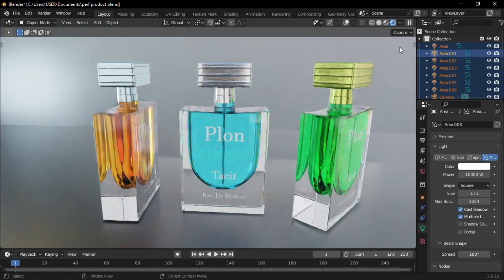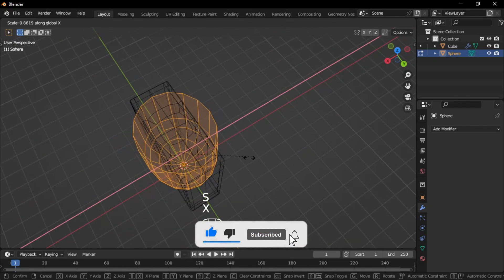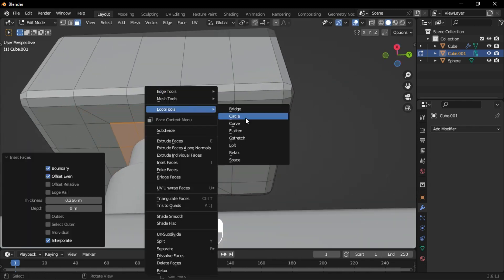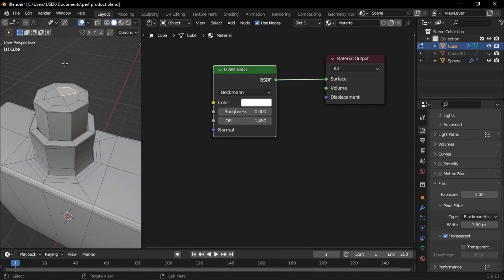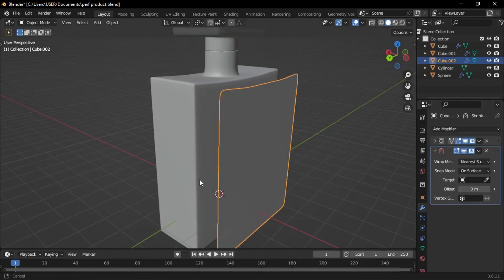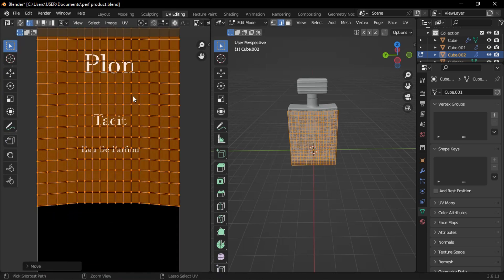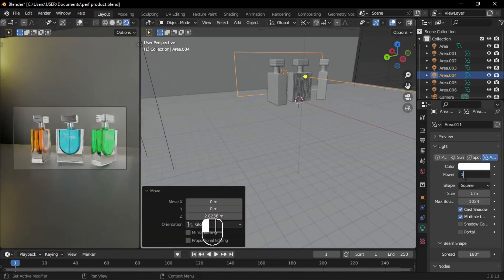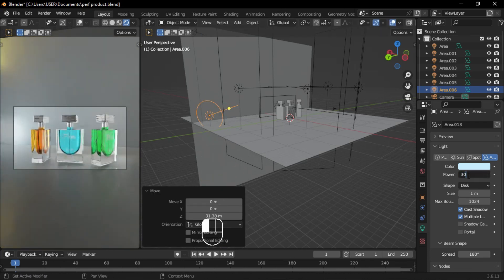How to Model a Realistic Perfume Bottle in Blender | Full Tutorial | Product Modeling in Blender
00:00 Intro
00:13 Modeling the Perfume Bottle
04:09 Applying Materials & Textures
07:25 Lighting & Rendering

| INFINITY 3D LAB |